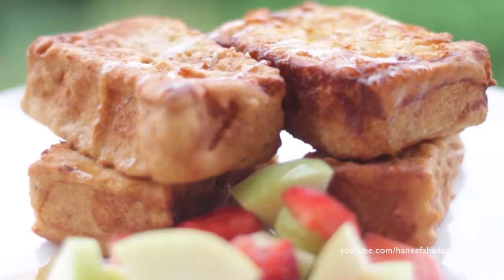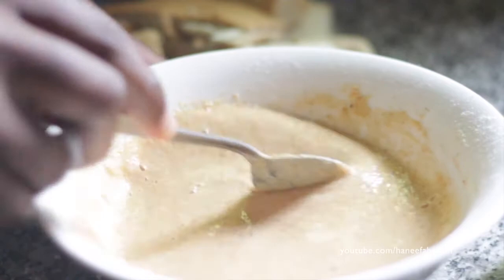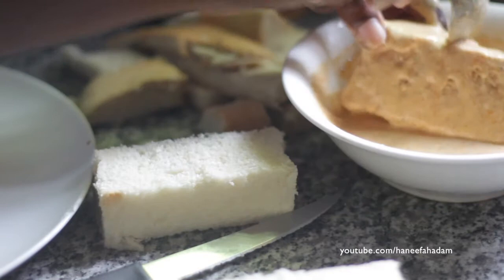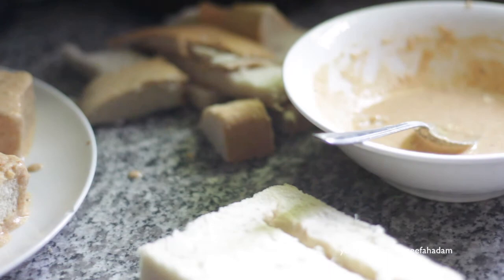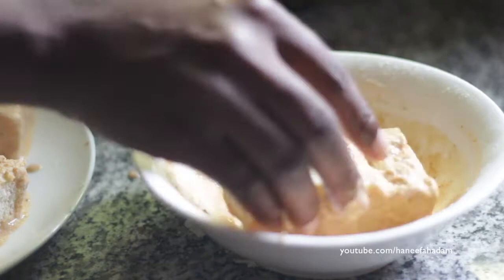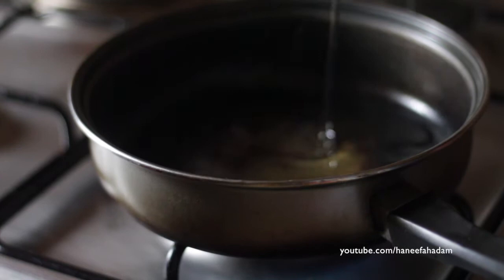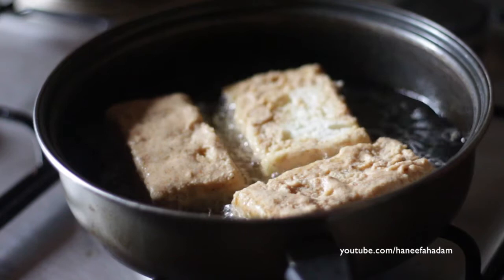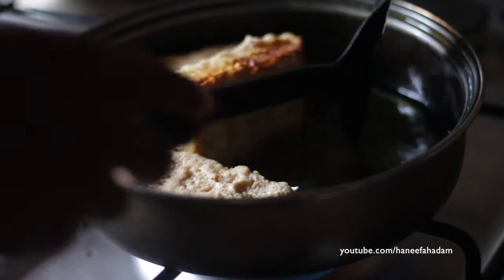Akara Toast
I was inspired to make this breakfast meal via @Kuluwaz, on twitter. It's a beautiful cross between French toast and classic bread and akara which is quite popular across the northern and western Nigeria where kara is quite popular.

You may use regular blended beans for this 'toast' as well, bake the coated bread too (drizzled with oil, so there are lots of possibilities!

This is an easy and fast recipe with a Nigerian twist to it.

Ingredients:
1/2 cup Beans Flour
1 tbsp Yaji
Seasoning to taste (optional)
Salt to taste
Water
Agege Bread

Instructions:
Combine all ingredients in the bowl, pour in 3/4 cup of warm water. Coat the bread with the akara mix and fry. Easy!